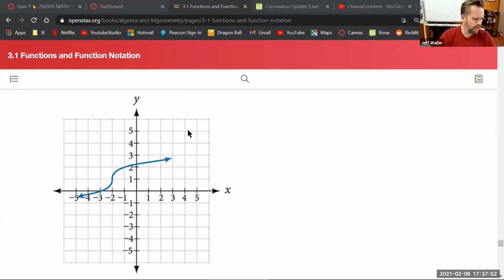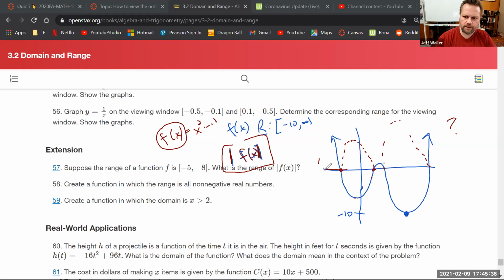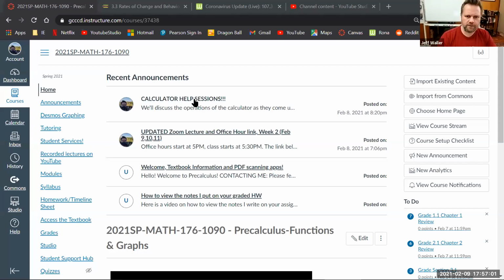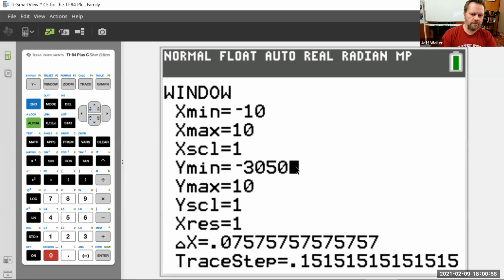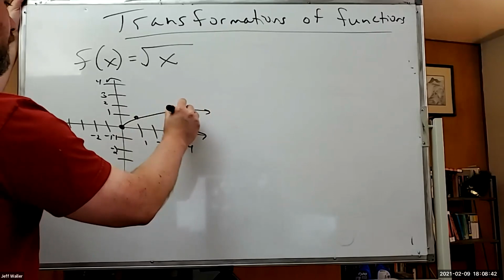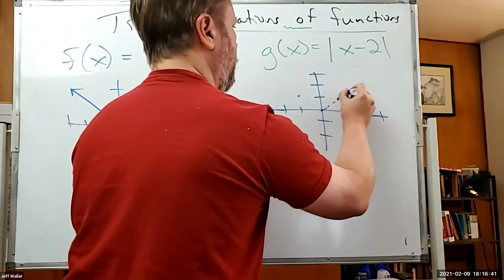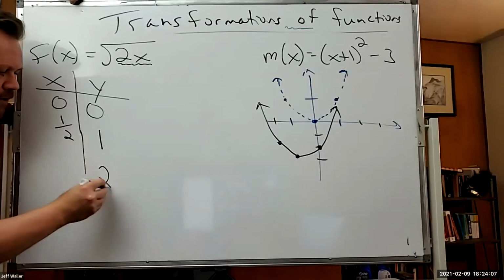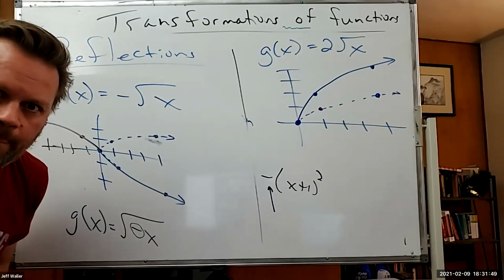Math 176 Feb 9 Lecture